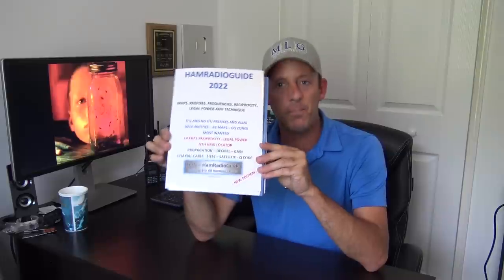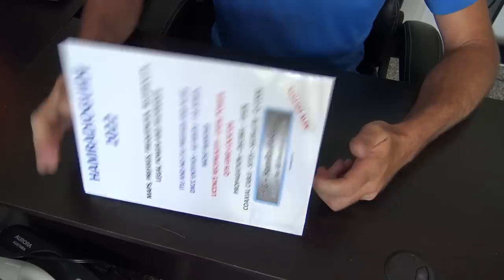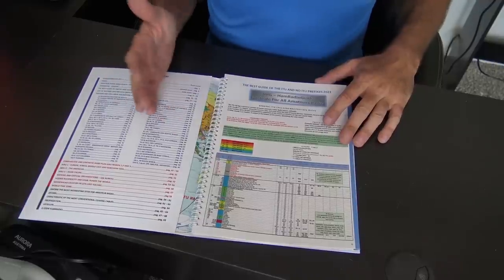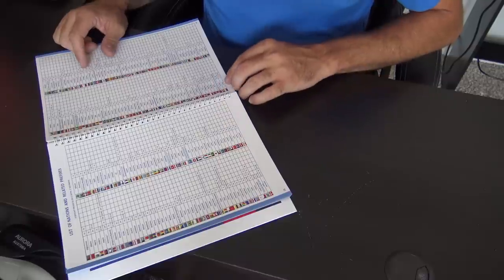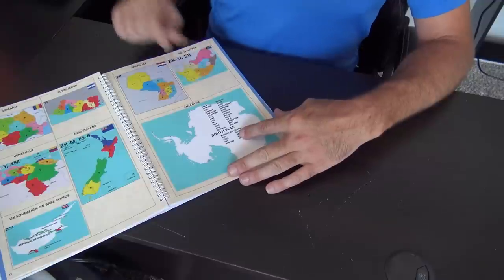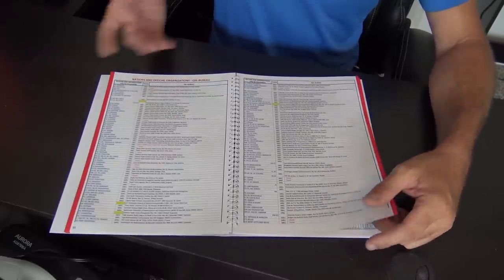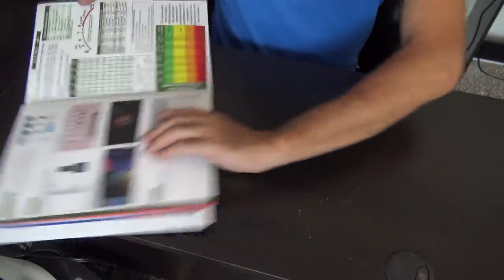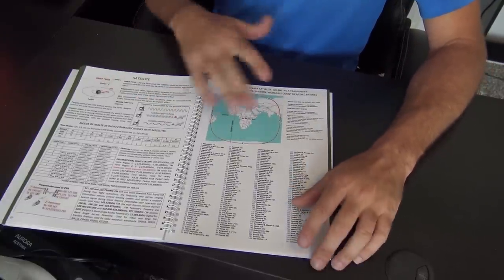EVERY Ham Radio Operator Needs This Book!! The Encyclopedia Of Ham Radio!!! HAMRADIOGUIDE 2022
This Hamradioguide has ALL KINDS of great information within!! For new ham radio operators, you can learn a lot from this. For the seasoned ham, there's something you don't already know. For the person that is portable, POTA, SOTA or DXpedition, you won't need internet and a computer for most of this information. Link is below:
Remember to provide the shipping address and the number of copies (quantity discounts).